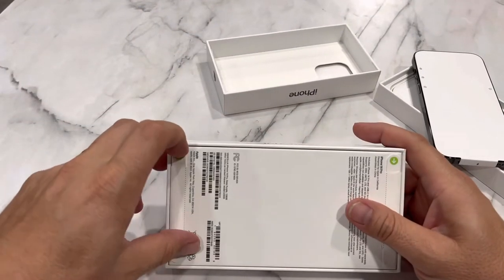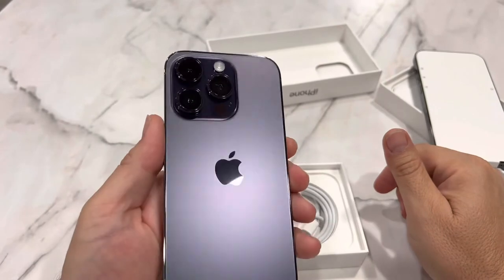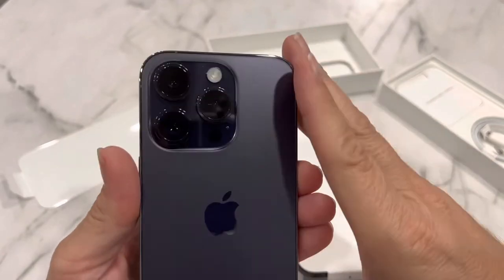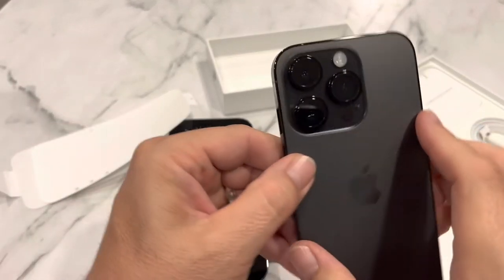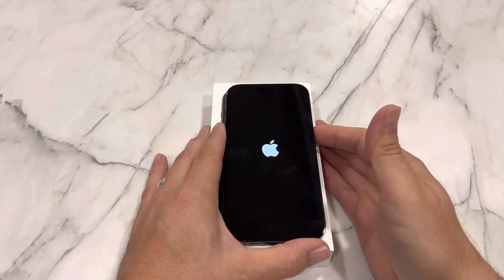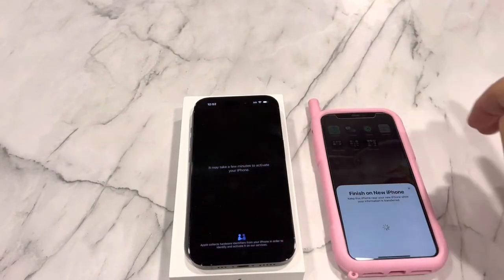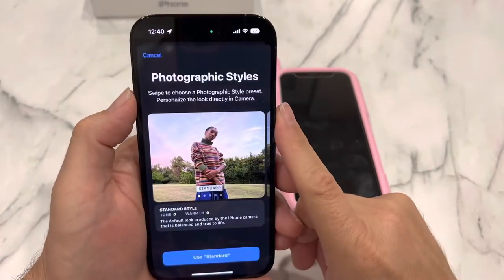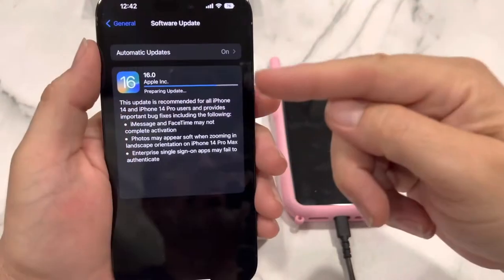$999 iPhone 14 Pro Unboxing